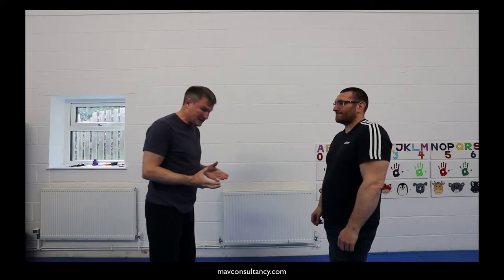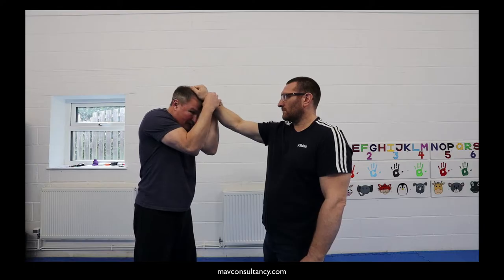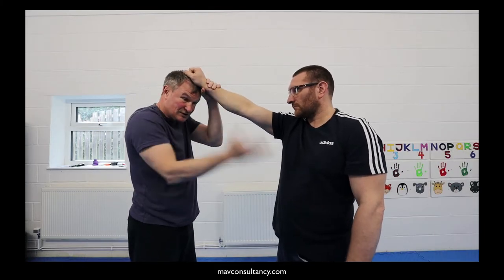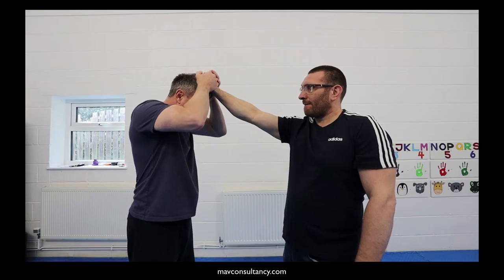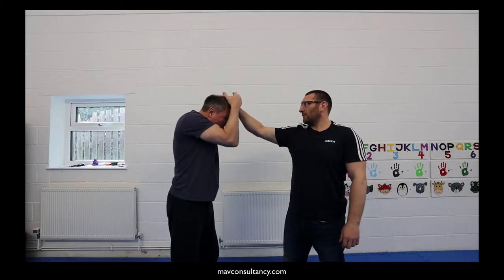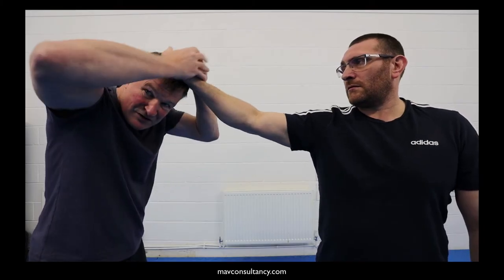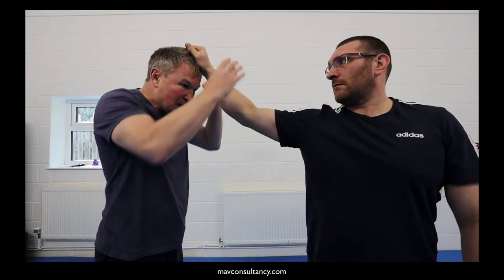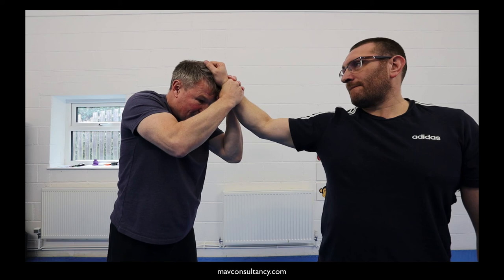Disengagement Escape from a Hair Grab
This short video is aimed at staff in care settings and shows one strategy to try and cover up to protect yourself from a punch from the attackers free hand, one escape from hair grab technique is also showed.